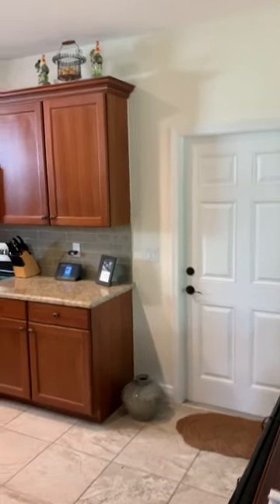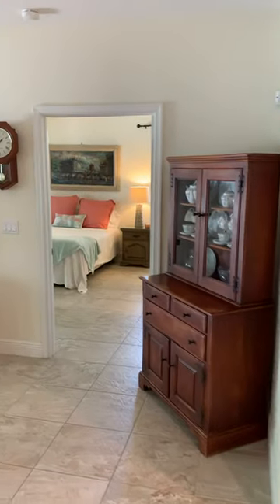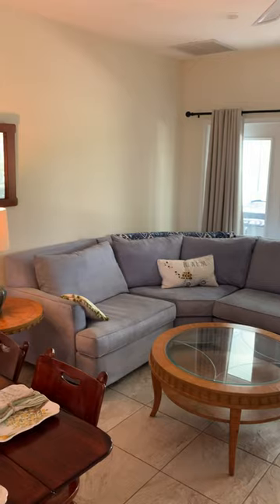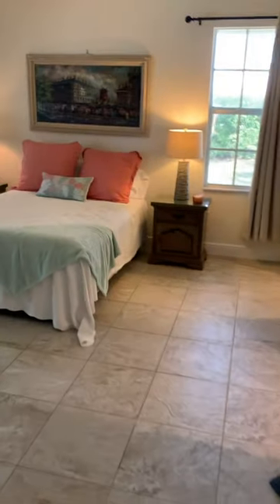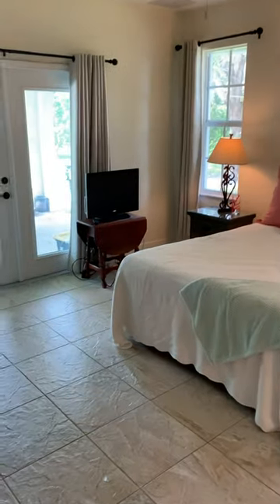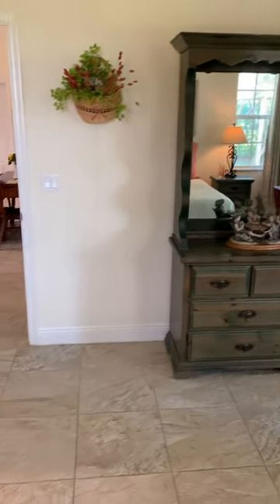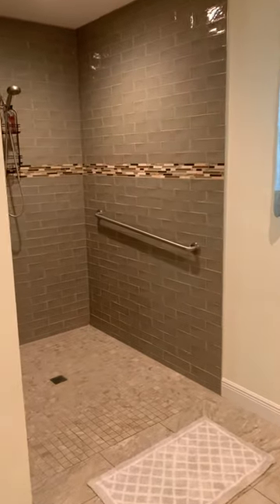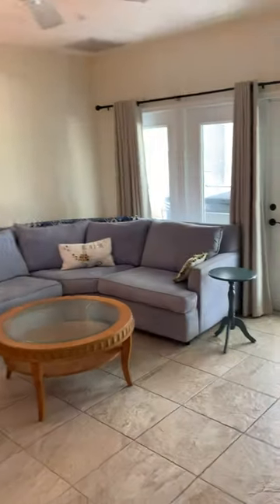Seasonal Rental PBCE (1/1) Pool Home